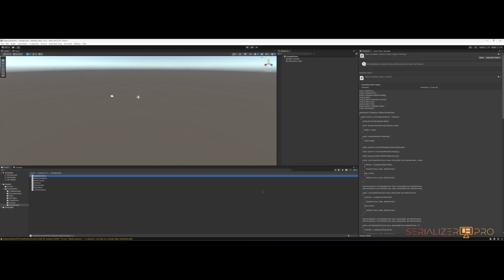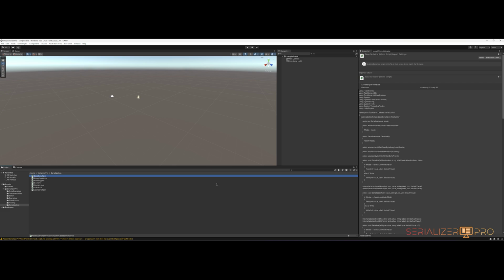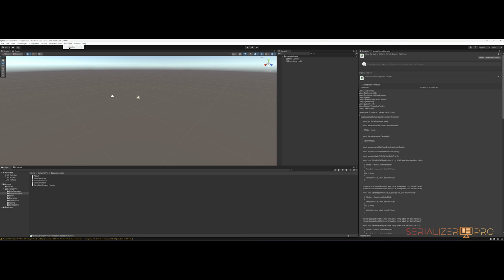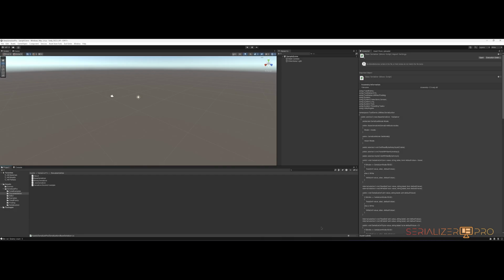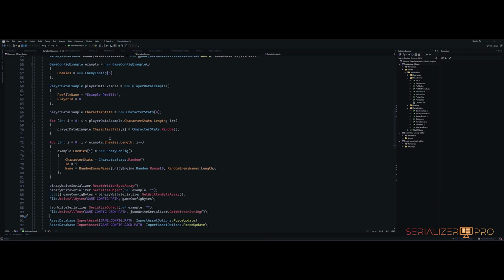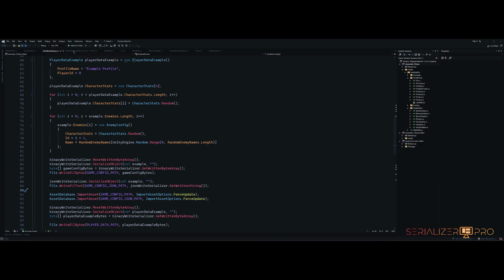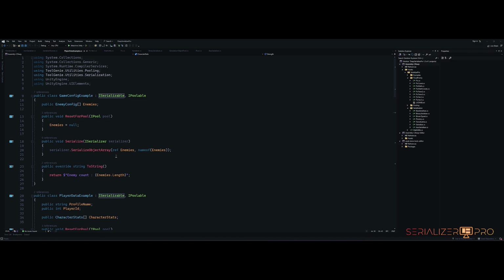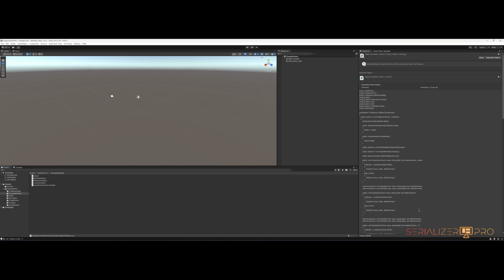Unity Easy Save Files - Serializer Pro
The first major release of Serializer Pro is here! This powerful tool for game developers comes packed with features to streamline your data serialization needs. Let's take a look at what's new in Serializer Pro1.0.

New Features
1. Binary Serialization
Serialize your game data into binary format with incredible efficiency.
Reduced file sizes and faster data read and write speeds.
An optimal choice for optimizing game performance.
2. JSON Serialization
JSON serialization support for human-readable data.
Ideal for inspecting and modifying data during development.
Flexibility to choose serialization format based on your project's needs.
3. Example Use Cases
Serializer Runner now includes ready-to-use examples:
Game Configurations: Store game settings, levels, character attributes, and more with minimal effort.
Player Data: Seamlessly save and load player progress, character stats, and in-game achievements.
4. Unity Integration
Easily integrate Serializer Runner into your Unity project.
Utilize Unity's built-in editor interface to perform serialization tasks quickly.
Enhance your development workflow by reducing manual data handling.